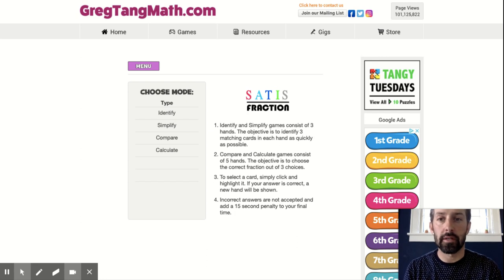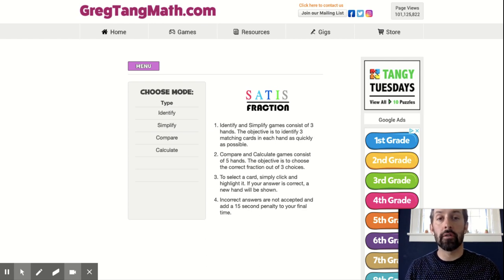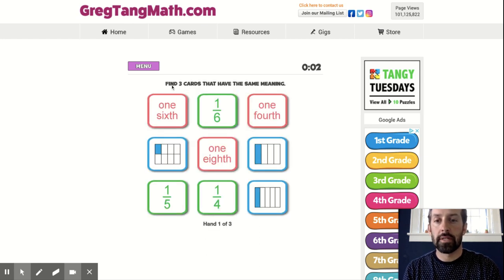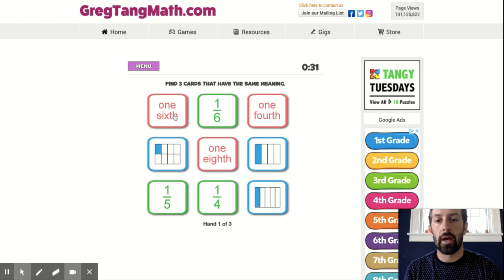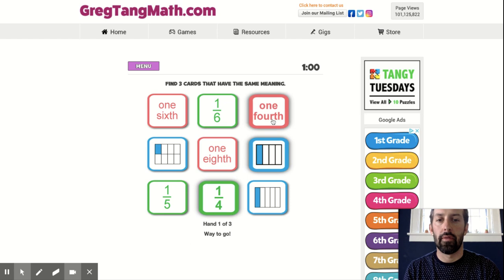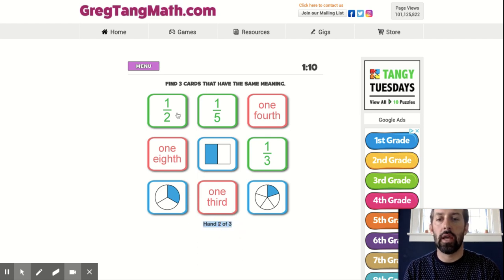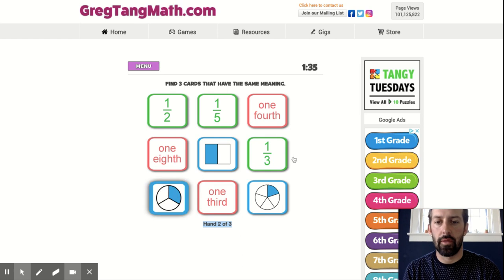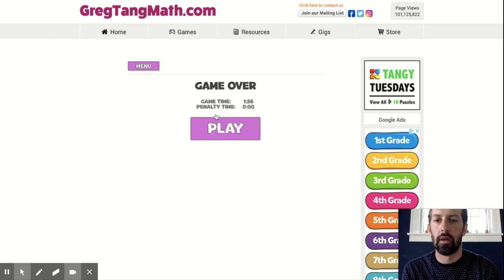Greg Tang Math - Satis Fraction